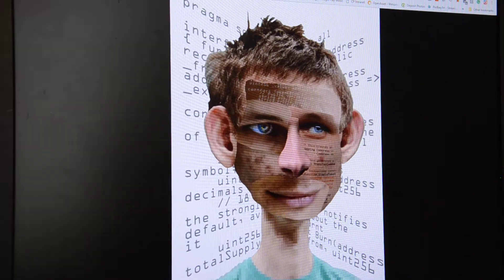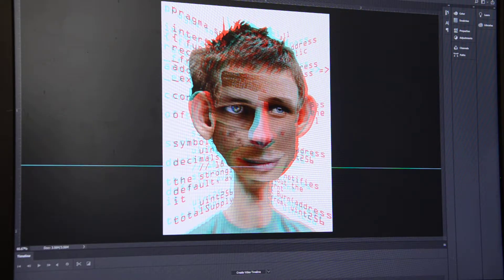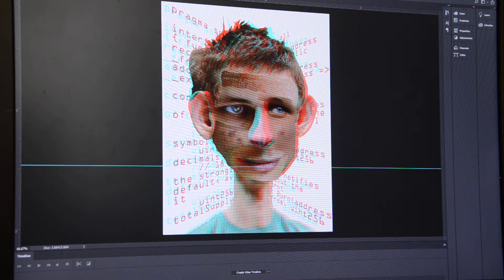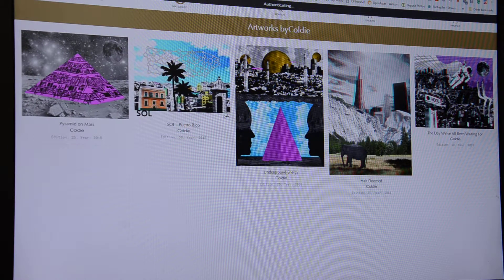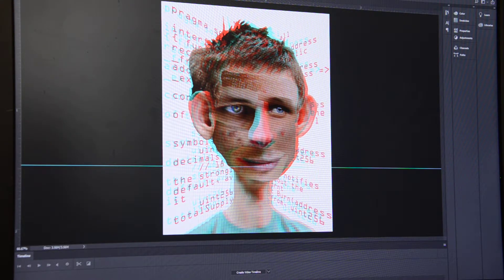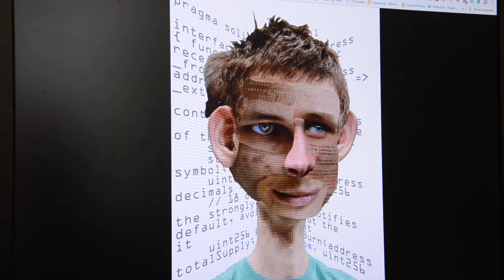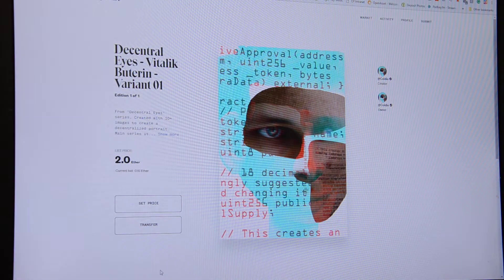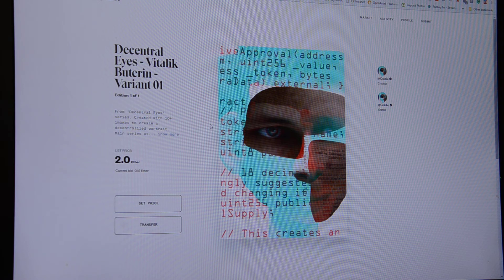Vitalik Buterin 3D portrait - Decentral Eyes Portrait Series - 3D Display Options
I created this multimedia artwork by combining 10+ photos of Vitalik and collaging pieces together to create a new, decentralized portrait. This method speaks to the open source movement behind the blockchain and decentralization movement. The creative process of making this 3D portrait of Ethereum co-founder Vitalik Buterin as lead me to some interesting 3D display opportunities.

Normally printed as an anaglyph or lenticular poster, I found that creating an animated gif with depth movement provided a similar effect for people who did not have red and blue 3D glasses.

I have worked out a lot of design options for this artwork and now it is time to finalize the artwork. The final question in my head is how best to display the stereoscopic 3D effects. I created an anaglyph 3D (red/blue lens) portrait as well as a 3D animated GIF portrait. Figuring out which method works best for the main release and which is the better option for a variant artwork.

The main issue I am working to figure out is how to get the most people to engage with the art. If 3D glasses are required, then a large segment of the population who do not have 3D glasses will not be able to view the piece. However, those who purchase the art are sent a free pair so they can see the depth effects.

BTC
1Q6znnPemNh4qXzVTCAX31FX3xxd72qo6v

ETH
0x23d3bbe2e1d5e85f2c177f98e90cd4973a12677f

ETC
0x054c56f30c548bd02463082bd5743f4f83540d61

LTC
Lfa3i5otkY2iHTv6MT7zgsHRLFtEwAjk9s

DGB
D8QpD9HvQ7btDsDoEcP5uuhDCvrBXRnGxk